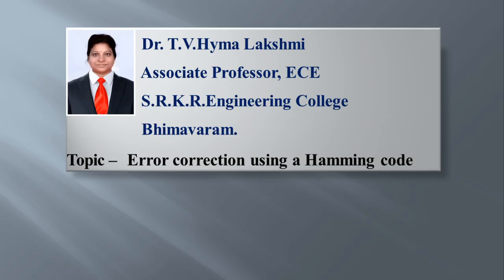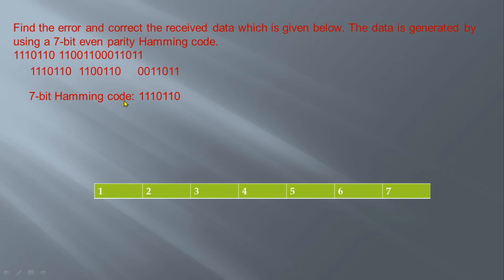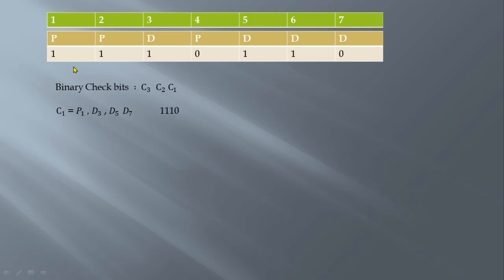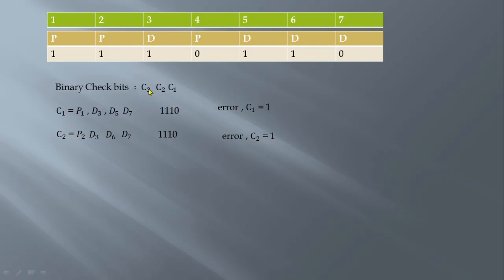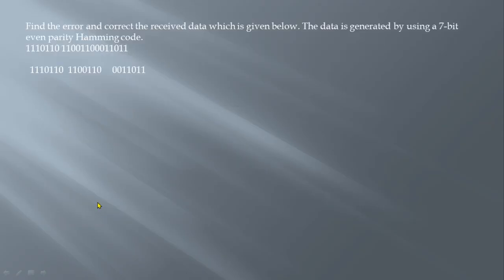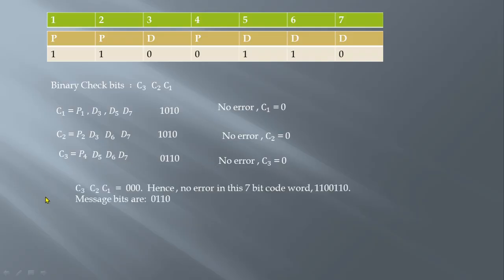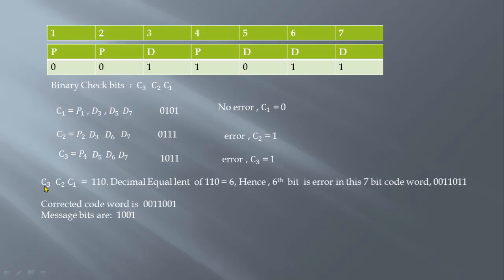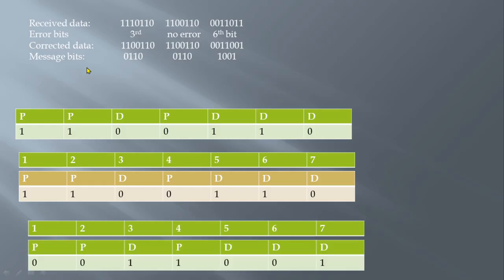Error correction using a Hamming code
Error detection and correction using a Hamming code
7-bit Even parity Hamming code